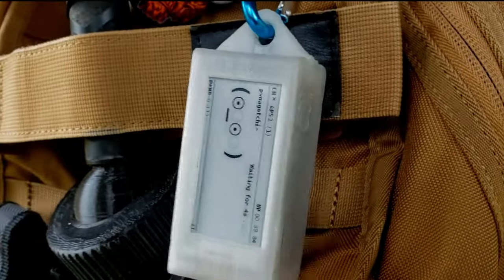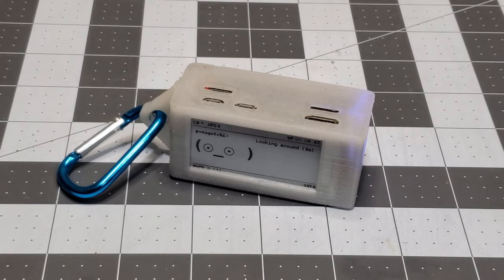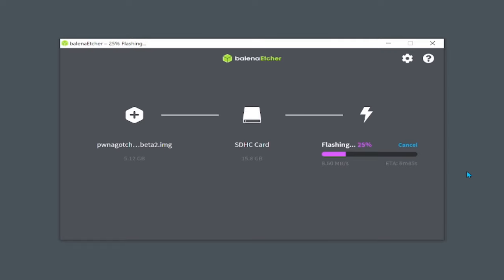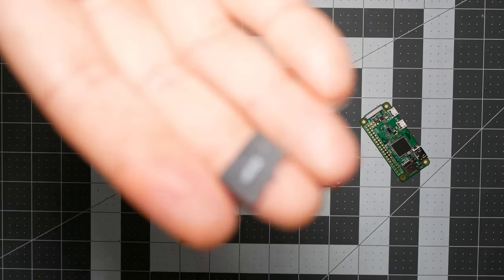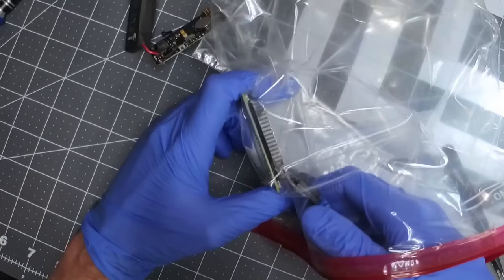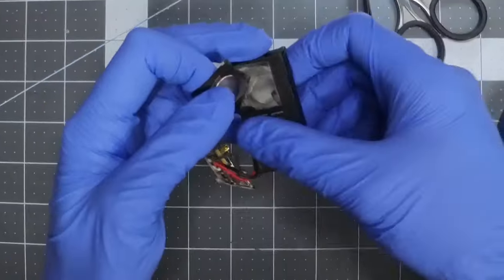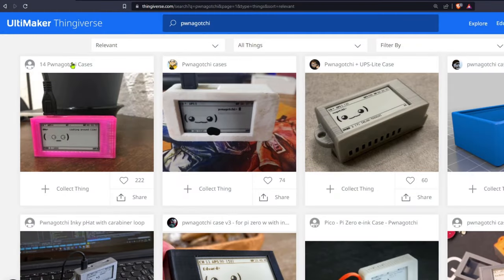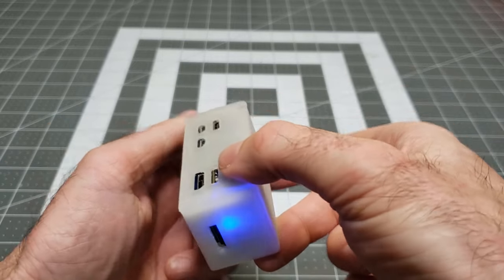Pwnagotchi Tutorial, Pt. 1: Hardware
How to build a pwnagotchi in 2023/24.
Raspberry Pi Zero Wireless with header installation
Waveshare e-ink display
Pisugar S Portable 1200 mAh battery
Generic Micro SD w/ 16-32GBs storage capacity
Oassuose OTG Cable Adapter
HiLetgo VK172 G-Mouse USB GPS/GLONASS USB GPS
Faux carabiner and ring
Blue, glow-in-the-dark, Geeetech Luminous PLA

My newest, most favorite printer

I keep hearing recruiters, career coaches, and interviewers say employers want to see that  candidates are working on  cybersecurity projects in their spare time. So I built a pwnagotchi and you can too!